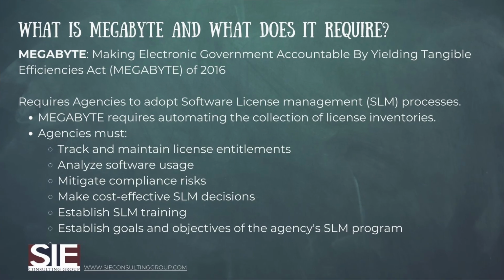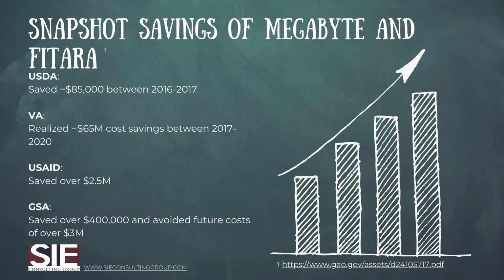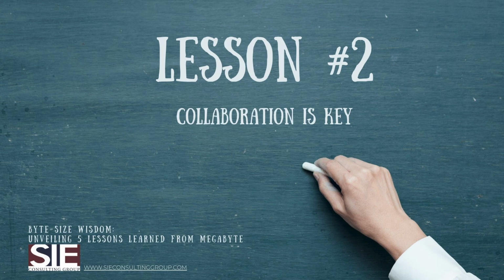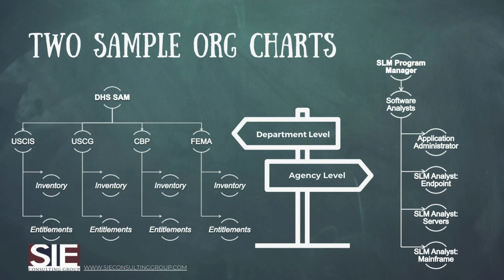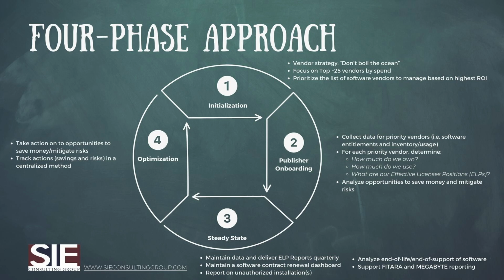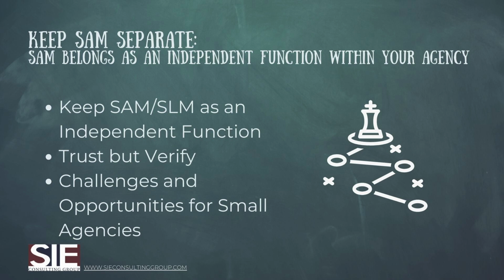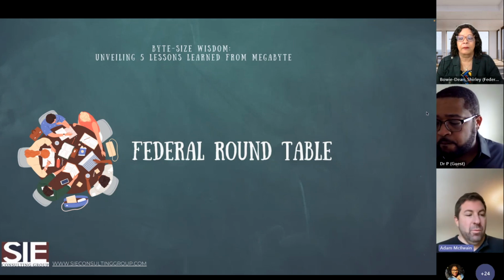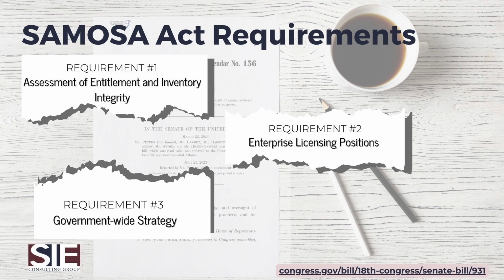Byte-Size Wisdom: Unveiling 5 Lessons Learned from MEGABYTE Act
🌐 Explore the World of Software Asset Management (SAM) with Megabyte! 🚀

Welcome to our insightful webinar where we delve into the 5 Lessons Learned from MEGABYTE, the transformative legislation shaping Software Asset Management (SAM) in government agencies. 🖥️💡

🎓 Lesson 1: MEGABYTE Success Spotlight - Discover the initial triumphs and challenges of agencies implementing MEGABYTE and FITARA, resulting in $2.1 billion in cost savings since 2014.

💼 Lesson 2: Collaboration is Key - Uncover the crucial role of collaboration in SAM success, with insights on working across the federated nature of agencies and engaging stakeholders up and down the chain of command.

🛠️ Lesson 3: Tools Matter, But They're Not a Magic Wand - Learn the truth about SAM tools and how to strike the right balance between entitlement and inventory for effective SAM.

📊 Lesson 4: Management Approach and Governance Matter More - Understand the strategic approach to SAM success, navigating the complexities of vendor/outcome-based strategies.

🤝 Lesson 5: SAM as an Independent Function - Explore the ideal scenario of having SAM as an independent function within your agency, recognizing the challenges and seeking adaptability.

Join us on this SAM journey, and let's empower agencies for effective software management! 🚀💻